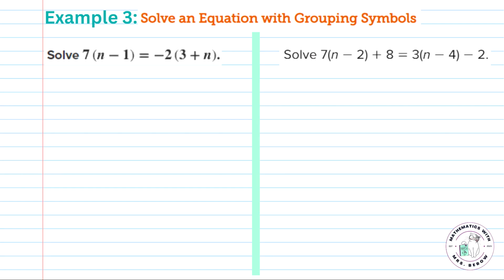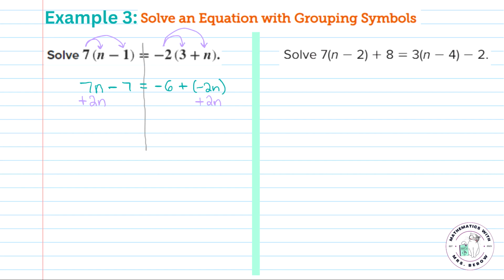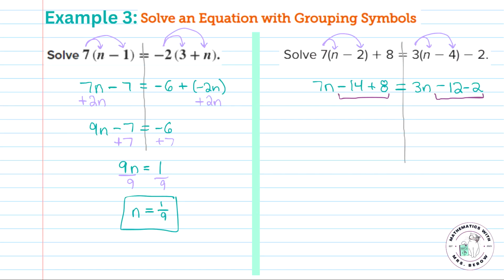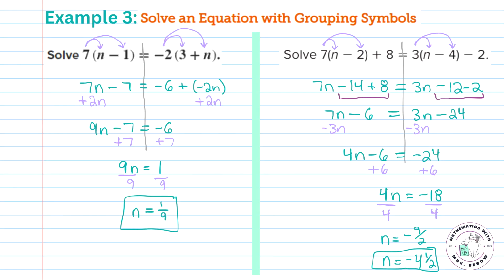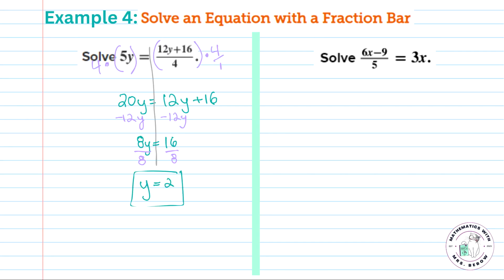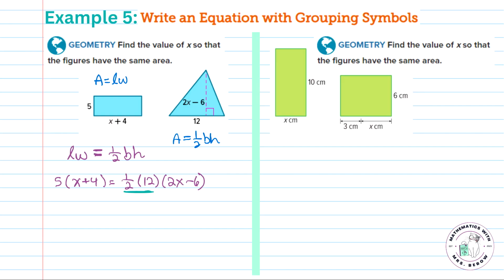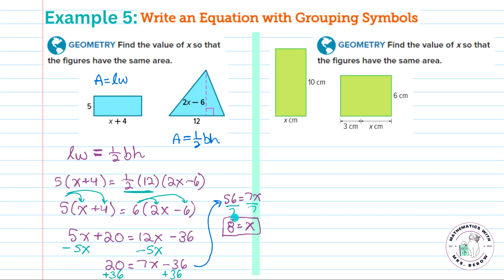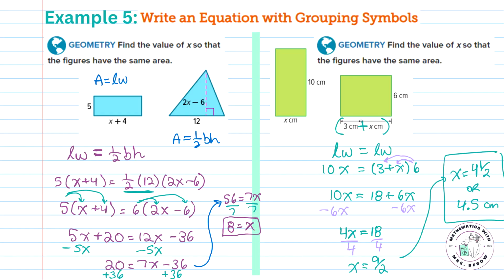Solving Equations with the Variable on Each Side, Part 2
In this video, I will walk you through two examples of solving equations with the variable on both sides but they also involve you have to use the distributive property as well as combine like terms during the solving process. I also go through two example of these types of equations when a (giant) fraction bar is involved, and two examples of geometry application problems.